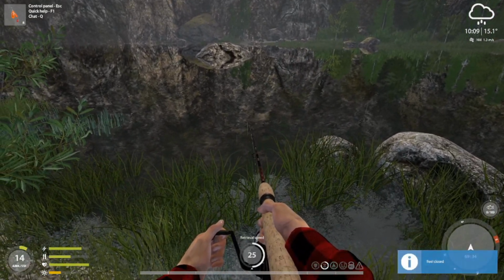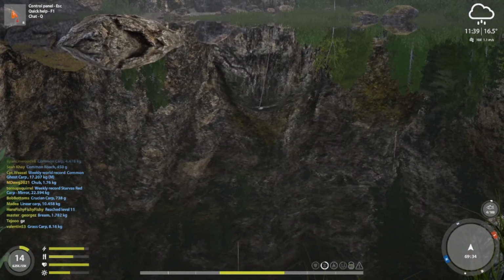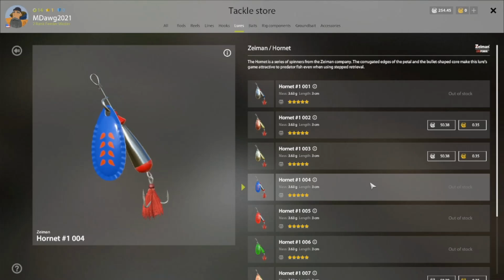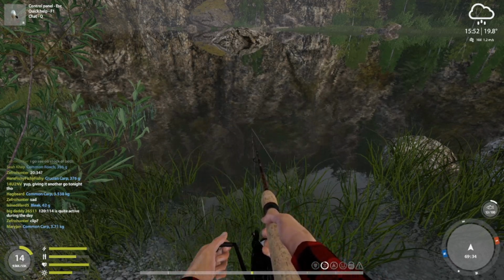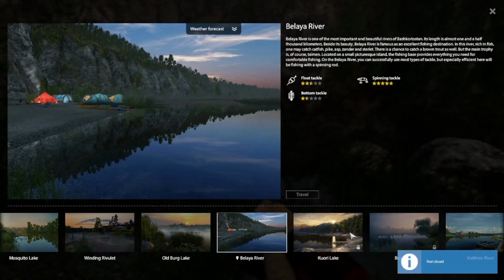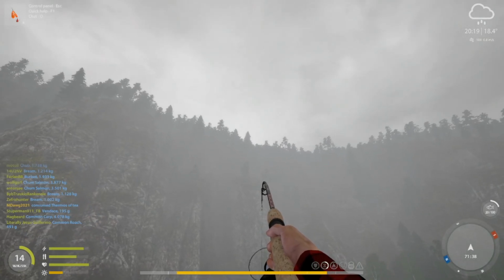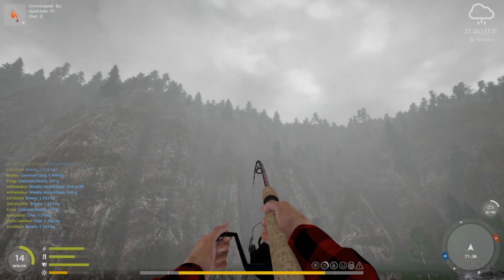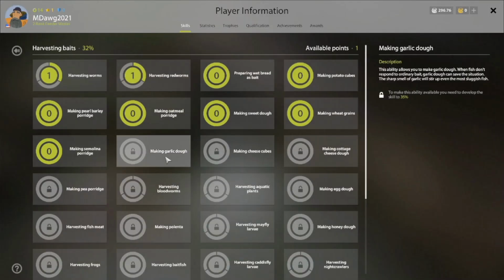Russian Fishing 4 Leveling Guide w MDawg Episode 18 Sad Asp 06-2021